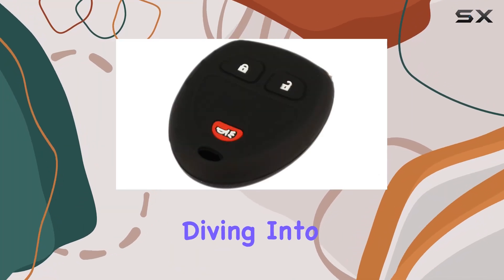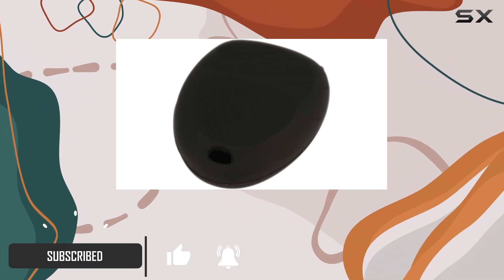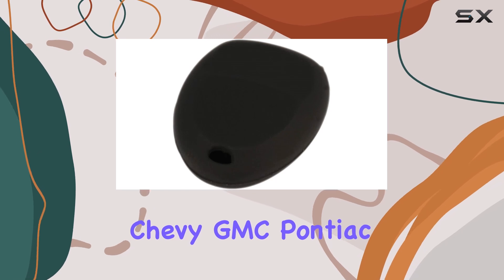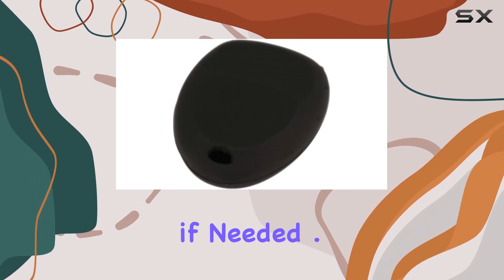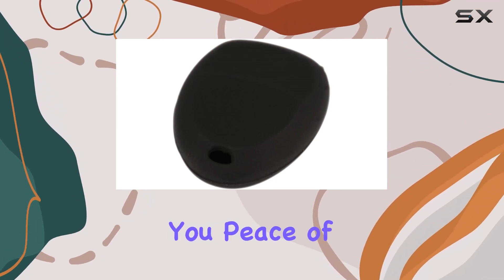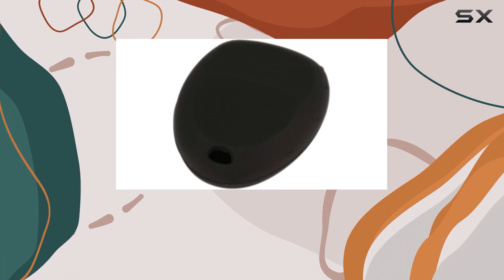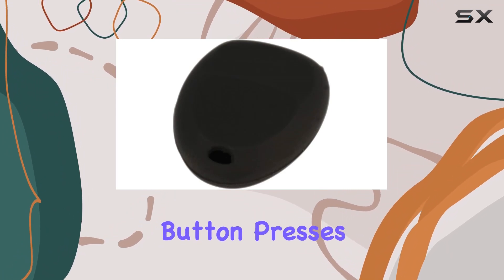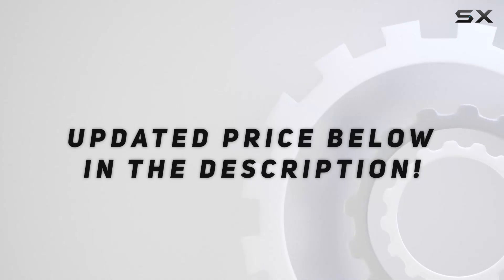Key Fob Remote Case Cover Skin Protector for Buick, Cadillac, Chevy, GMC, Pontiac Saturn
0:00 Intro
0:06 Review

Things that we mentioned in this video:
Key Fob Remote Case : B07JQ9NC24